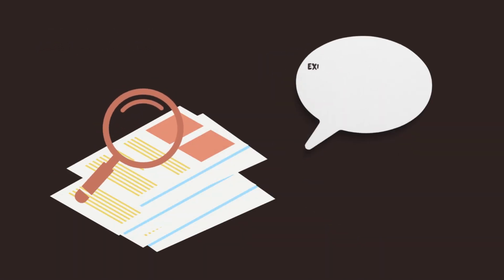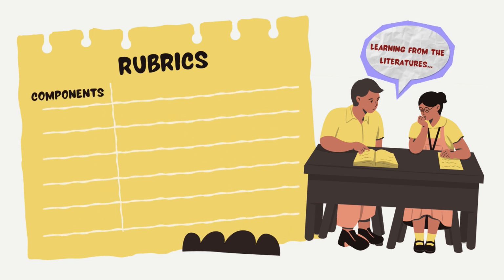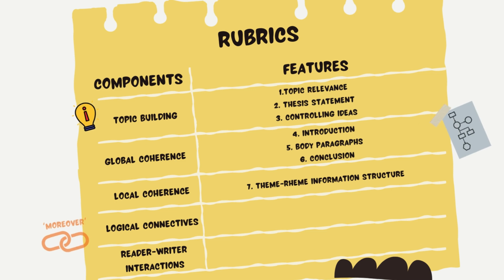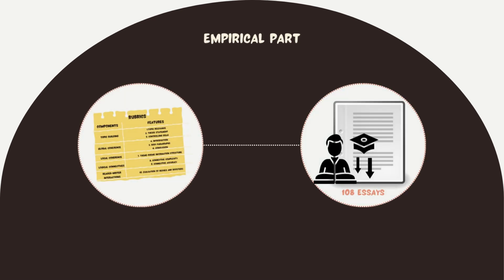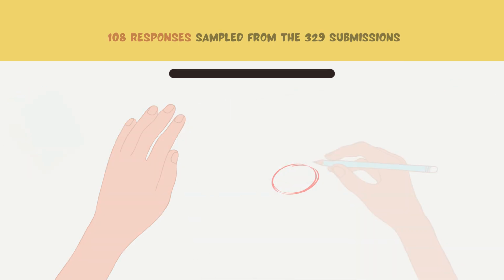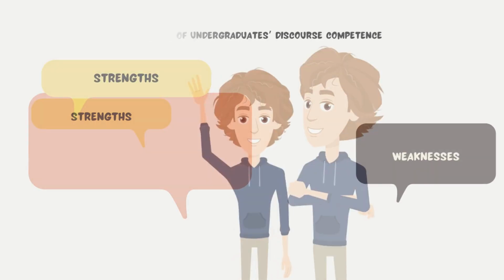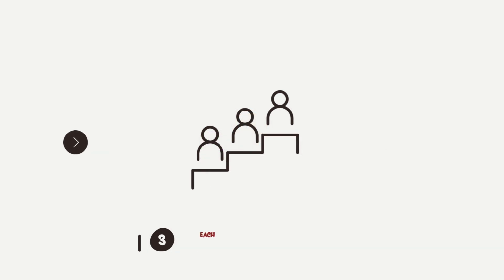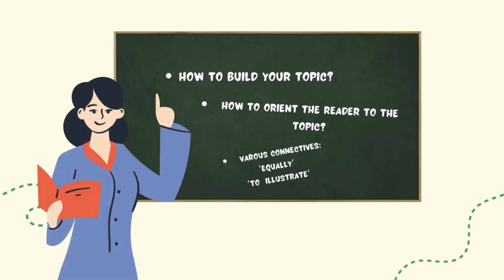Diagnosing EFL undergraduates’ discourse competence in academic writing